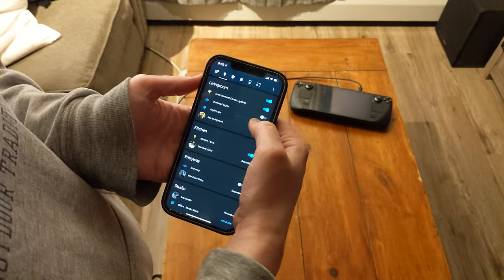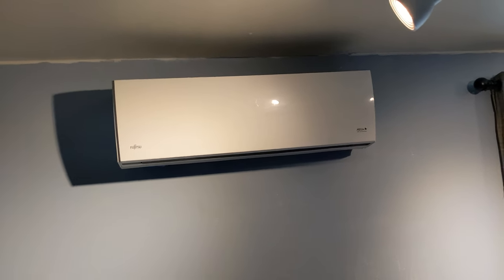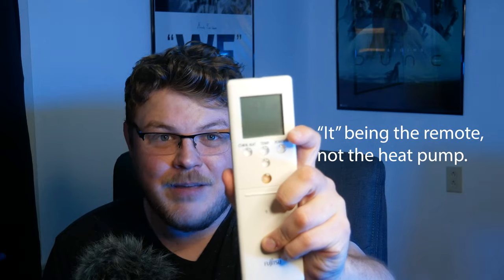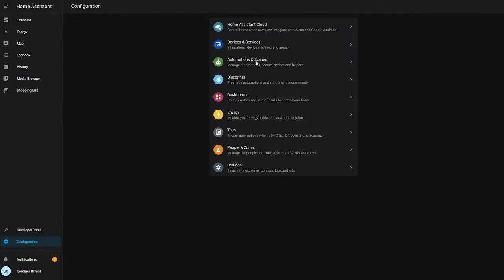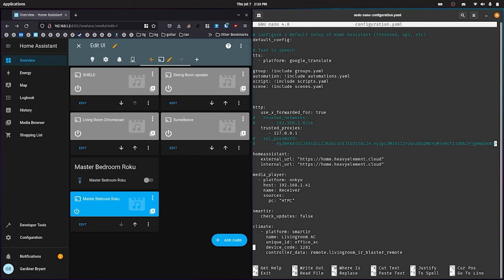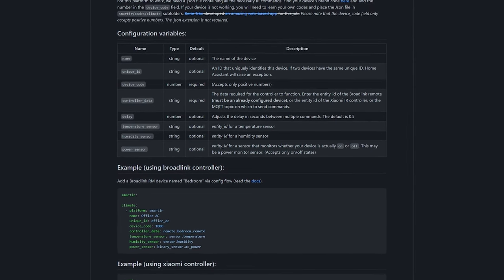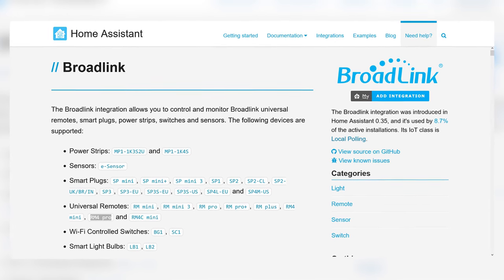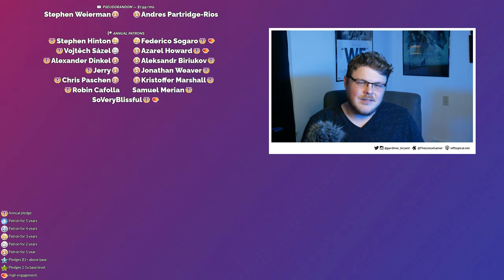How I smart-i-fied my old heat pump and connected it to Home Assistant.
I got tired of having to use a terrible infrared remote control for my Fujitsu ASU9RLS2 heat pump and decided to take matters into my own hands. So I went looking for answers. I found these devices:

RM mini 3
RM 4 Pro

 * BTC: 1DckZocn7pA7MDzKSu98UbS4TjocfK633x
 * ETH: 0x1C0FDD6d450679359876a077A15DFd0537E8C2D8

00:00 - Intro
00:14 - I've become one of "those" guys
00:56 - Sponsored by Brilliant
02:11 - The Challenge We Face
03:57 - Step 1: Set up IR blaster
04:35 - Step 2: Set up Broadlink Integration in Home Assistant
04:43 - Step 3: Install SmartIR component
05:26 - Step 4: Find compatible IR codes for my heatpump
05:51 - Step 5: Set device_code in configuration.yaml
05:59 - Step 6: Restart HA container
06:01 - Step 7: Use SmartIR widget to test if codes are working
06:06 - Step 8: If it didn't work, repeat steps 4-7
06:08 - Fujitsu ASU9RLS2 SmartIR code
06:35 - Limitations and room for improvement
07:42 - subscribe prompt
07:55 - Complaints and gotchas

1. Be kind to each other.
2. Don't swear, don't use racial slurs (you will be automodded)
3. I reserve the right to permanently ban habitually abusive commenters and I don't apologize. Banned users /won't/ be notified.

Office Rig:
 * Manjaro GNOME

Home Server:
 * ASUS M5A78L-M/USB3

Old title: I gave my old heat pump a new brain and now I can control it from anywhere in the world.
How I gave my old heat pump a NEW BRAIN